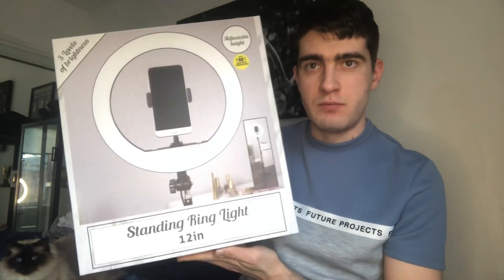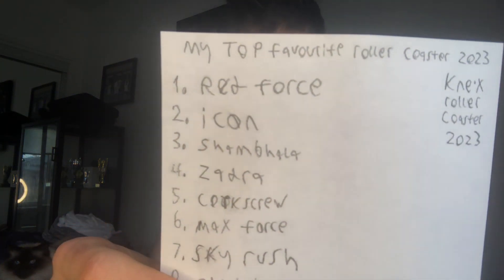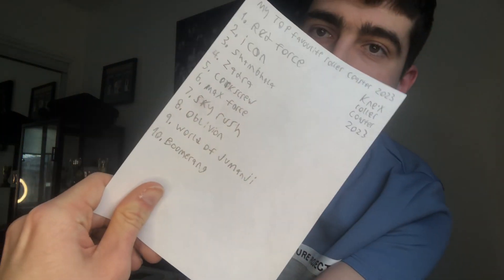My Top 10 Favourite knex Roller Coasters 2023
Hey Guys

Here are my Top Favourite knex roller coasters of 2023 🎢.